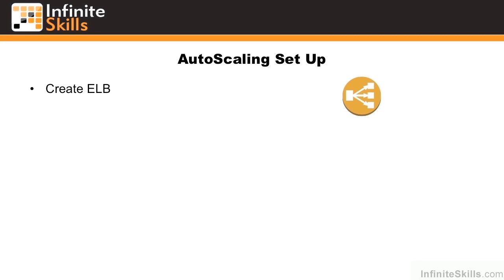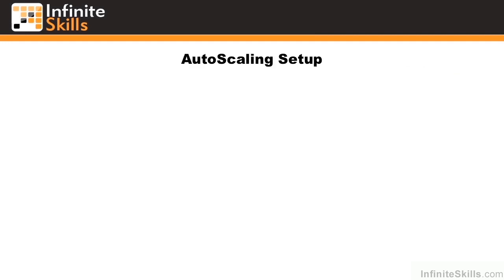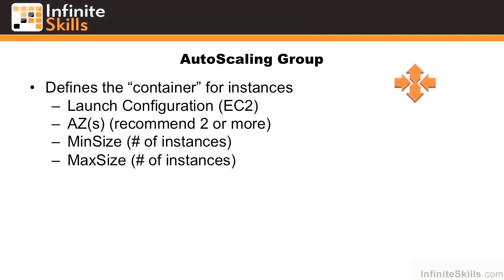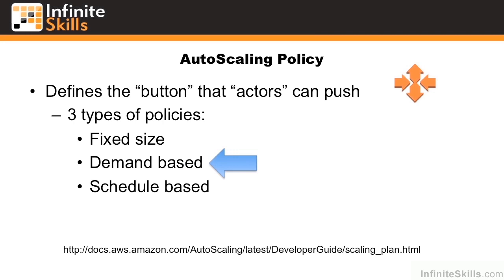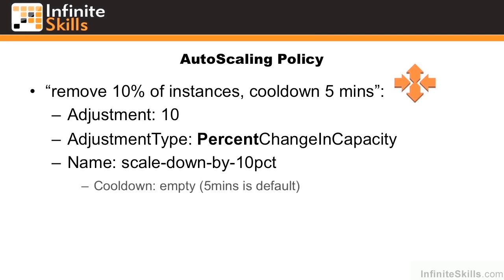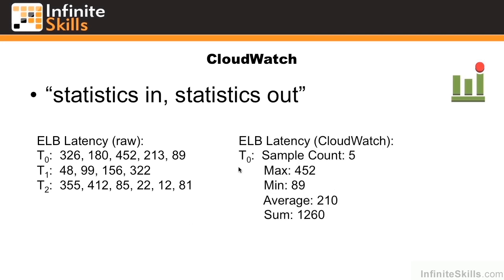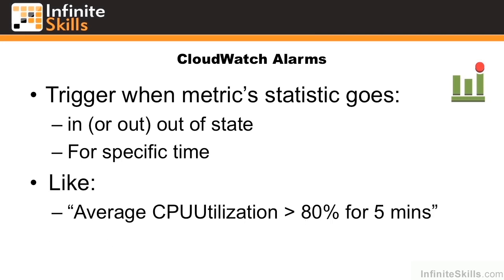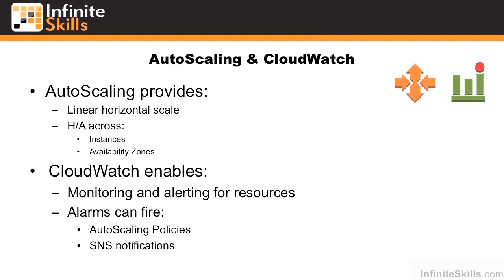21 Using AutoScaling and CloudWatch